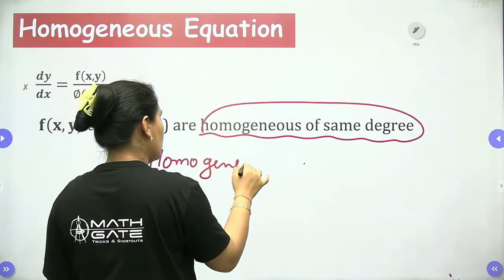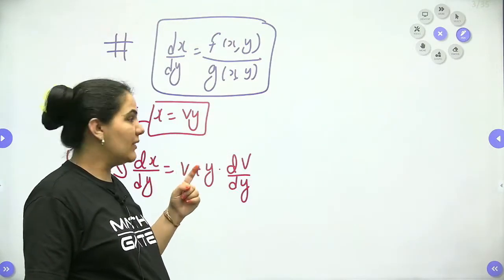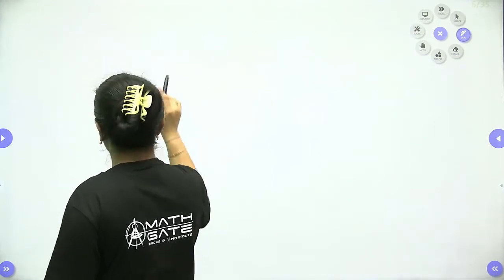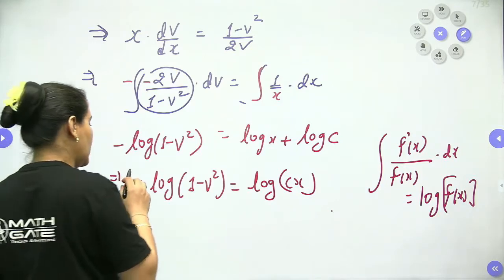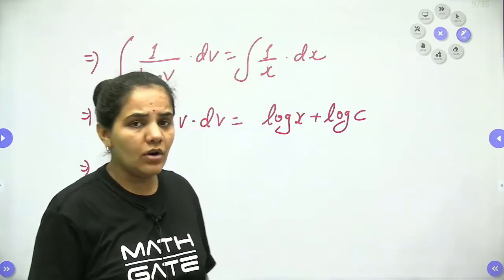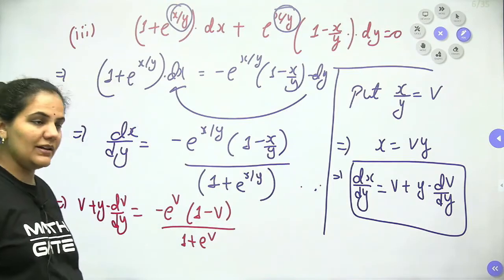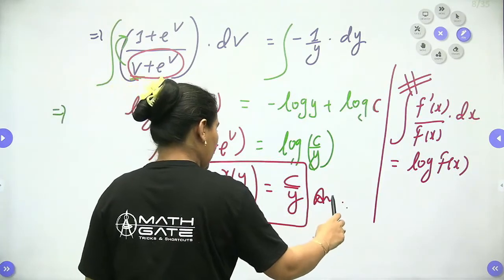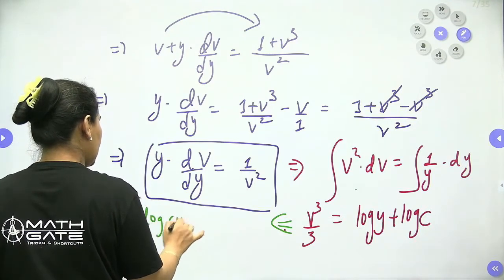Homogeneous Differential Equation I Differential Equation I Engineering Mathematics by Priyanka Mam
Keep Learning…❤️
Keep Sharing…. ❤️